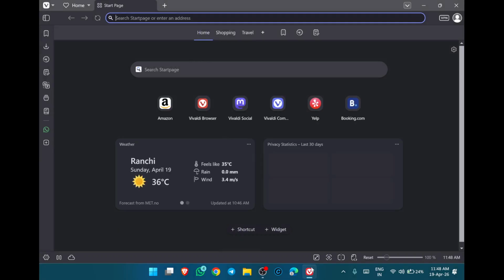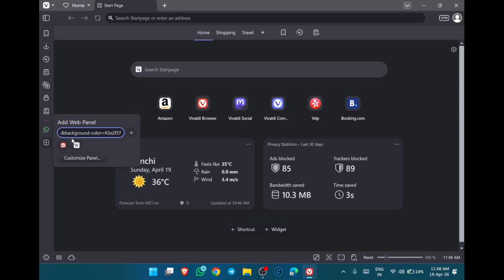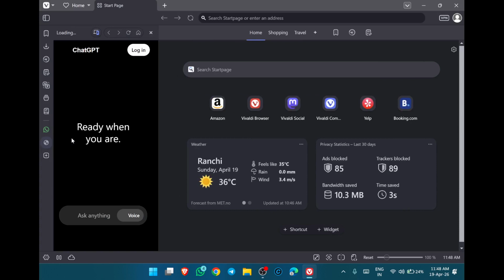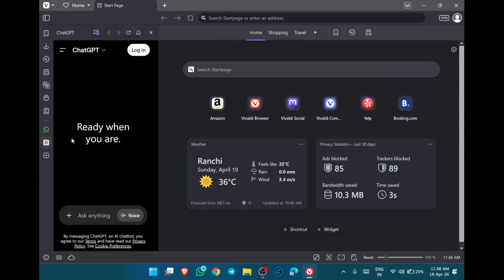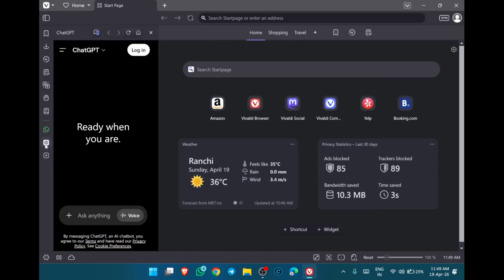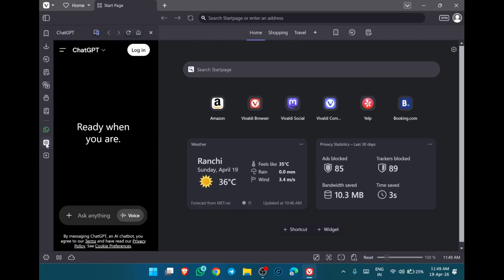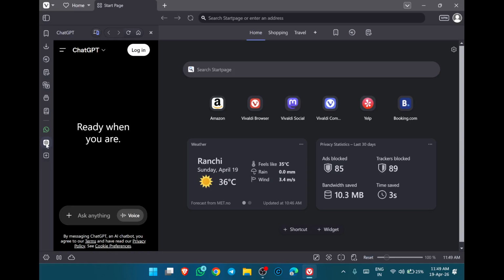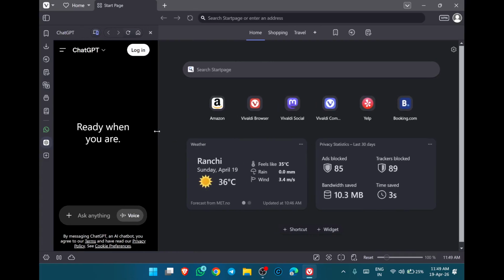How to Add Any Website to Sidebar in Vivaldi Browser (Web Panel Guide) | GearUpWindows Tutorial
Want quick access to your favorite websites without switching tabs? In this video, learn how to add any website to the sidebar in Vivaldi Browser using the Web Panel feature.

With this trick, you can open Gmail, ChatGPT, or any website directly from the sidebar and improve your productivity.

⚡ In this tutorial, you’ll learn:
✔ How to add a website to Vivaldi sidebar
✔ How Web Panel works in Vivaldi
✔ Important limitation of sidebar (separate session)
✔ Tips to use sidebar efficiently

⚠️ Important:
The sidebar (Web Panel) in Vivaldi works as a separate session. This means login data is not shared with normal tabs. Some websites like WhatsApp Web may require you to log in again or behave differently.

👉 Perfect for beginners and advanced users who want to use Vivaldi like a pro!

Chapters

00:00 Intro
00:23 Steps to Add a Website on Web Panel
02:02 Outro